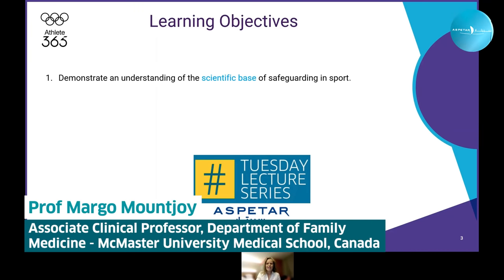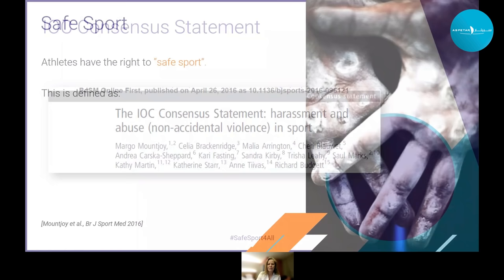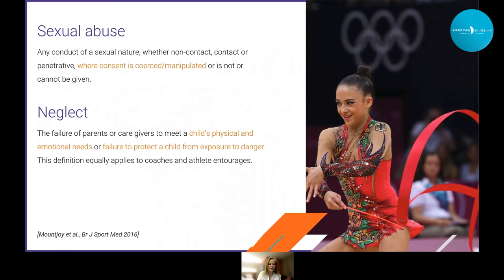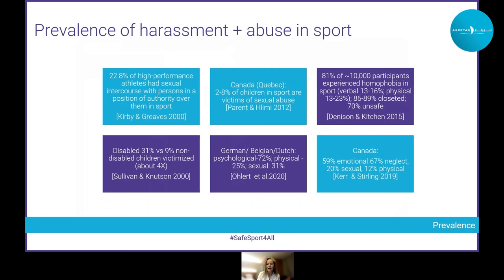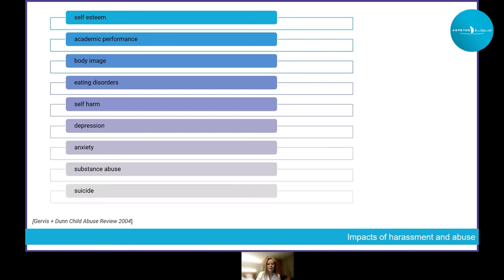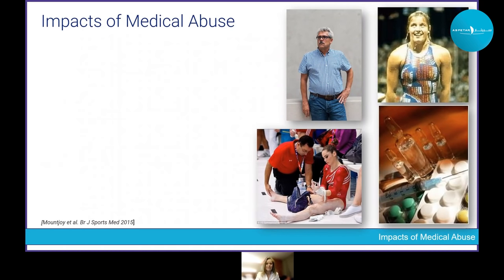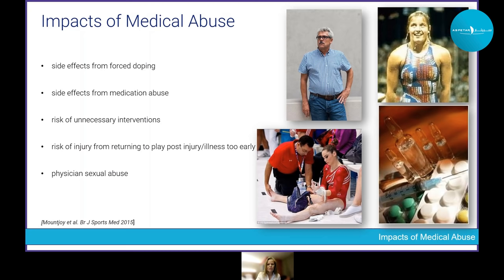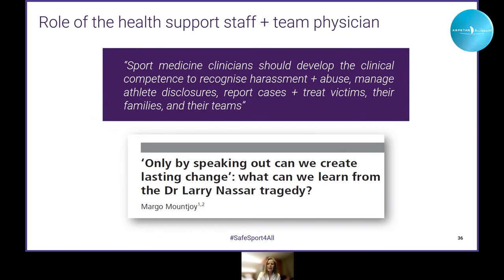Harassment and abuse in sport: the role of the sport medicine health entourage - Prof Margo Mountjoy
Learning Objectives:
1. Define the role of the team physician in safeguarding
2. Develop a clinical approach to preventing harassment and abuse in sport
3. Demonstrate an understanding of the scientific base of safeguarding in sport